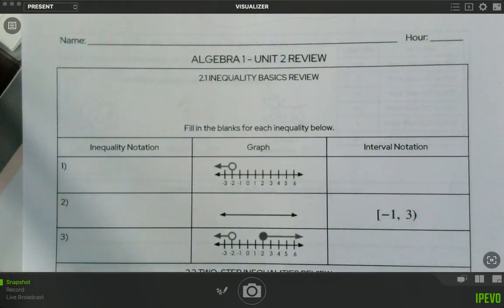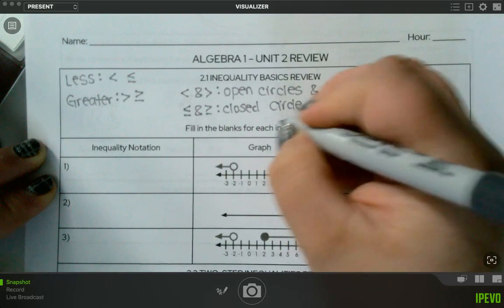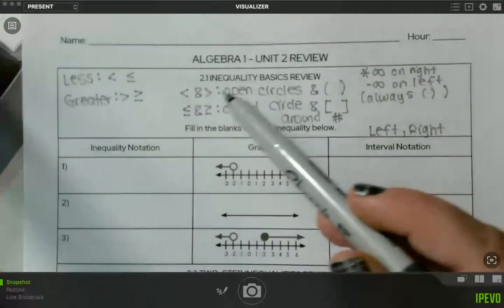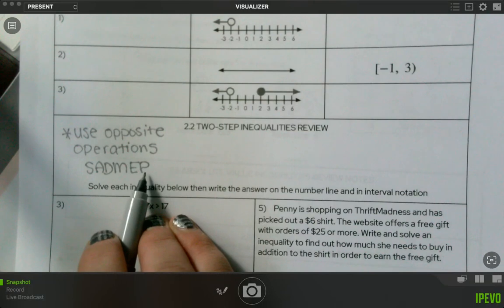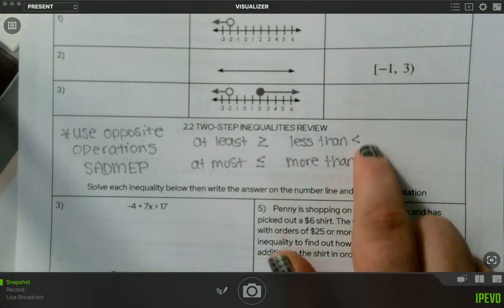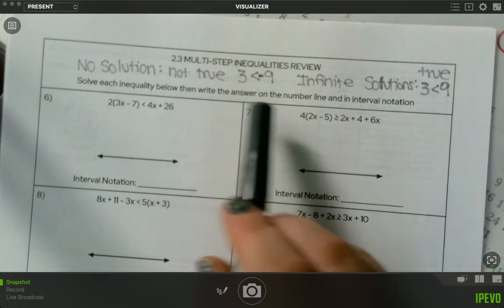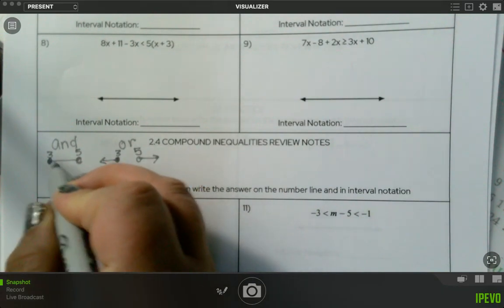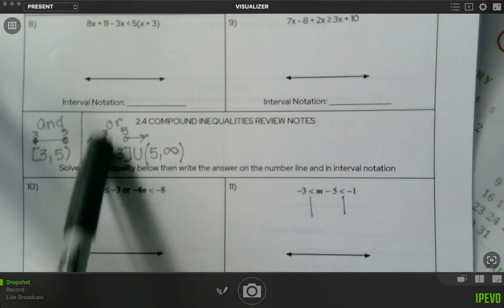Unit 2 Review Notes (Part 1)